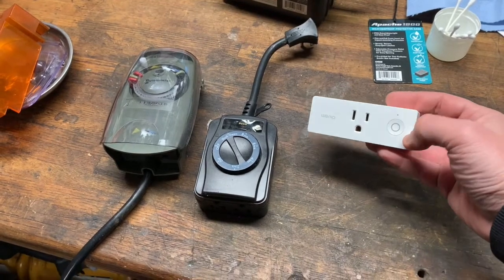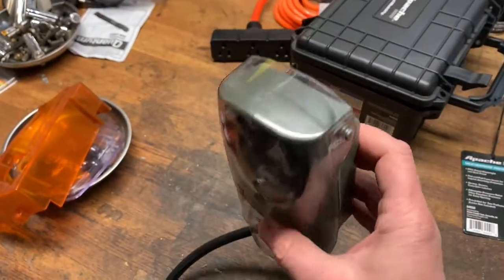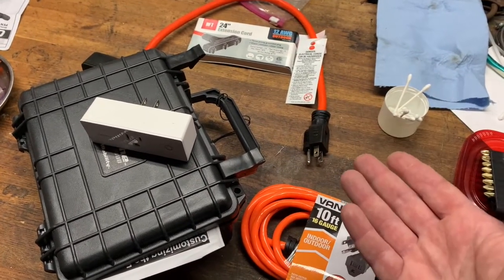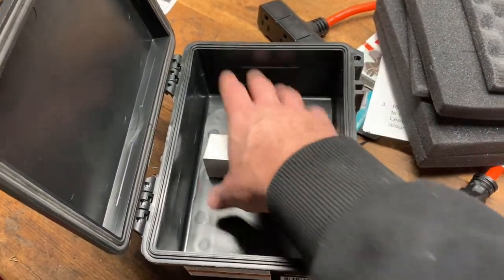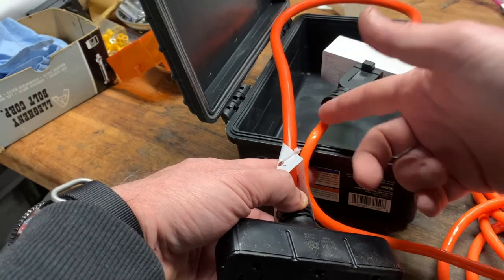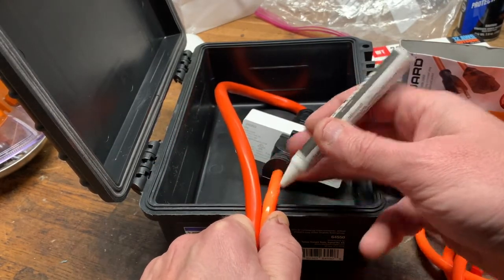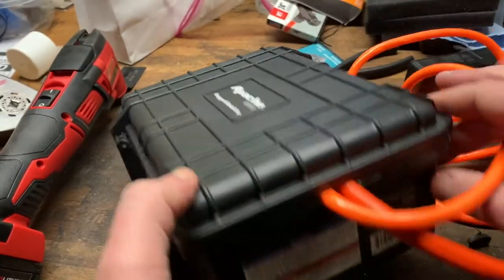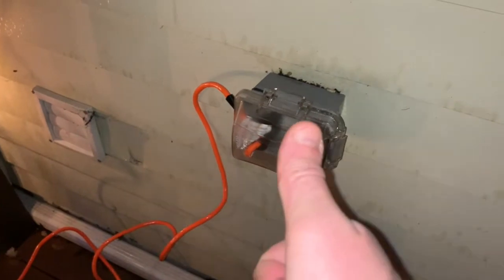Safely Hacking Christmas (using a Wemo controller)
I wanted a simple yet reliable Wifi unit to time my Christmas lights.  Not too many reasonable good options, I took a few parts of other items and made an outdoor unit.